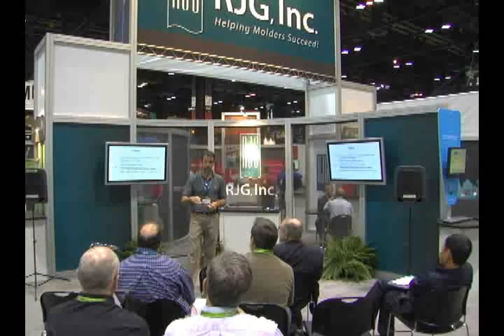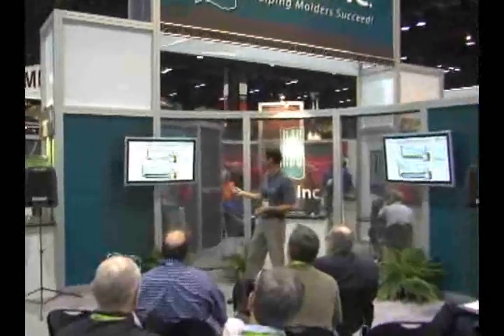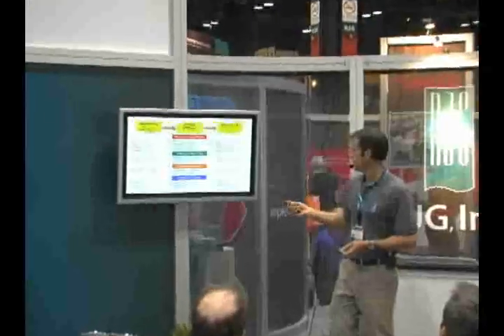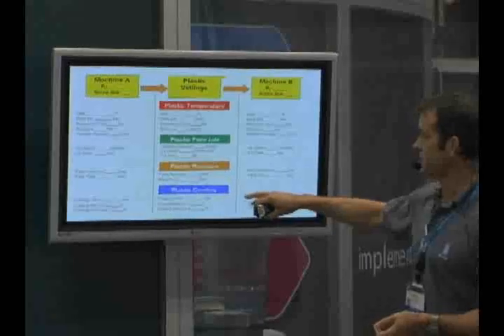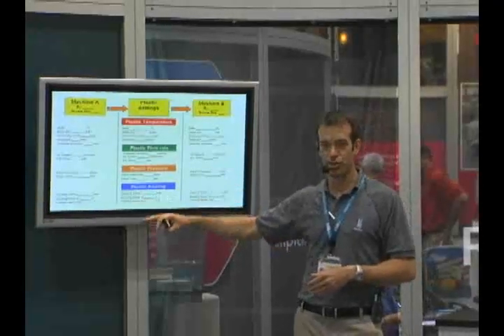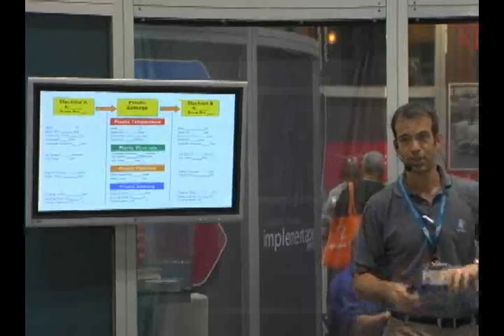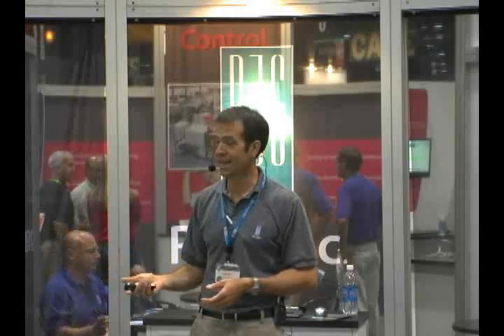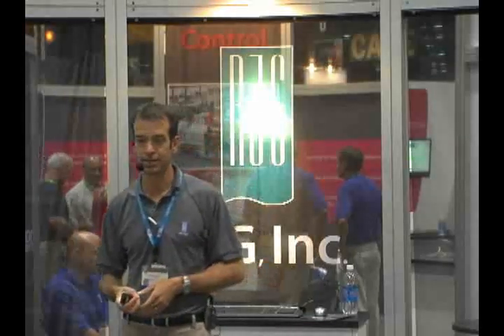Scientific Molding for Medical - Part 4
Ken Fassett details how medical molders can benefit from using RJG technologies and methodologies to make the validation process simpler, less costly and less time consuming.